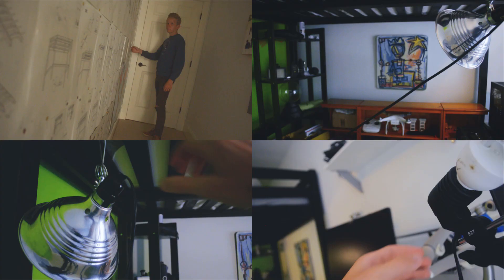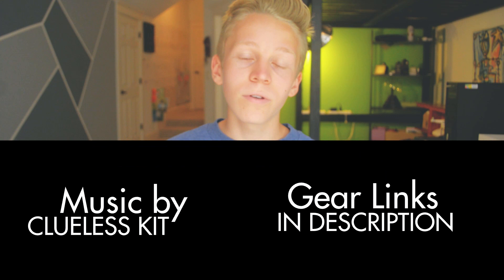How to Reduce or Avoid Grain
12 ways to avoid a grainy image during filming and editing. This video covers how sets, lighting, camera settings, and editing contribute to grain- and how to work around them.

✏️Fonts:
Futura
Oswald